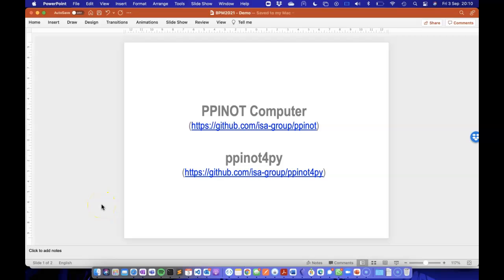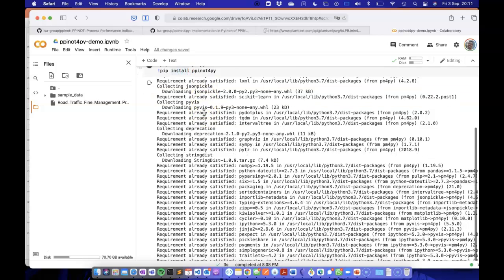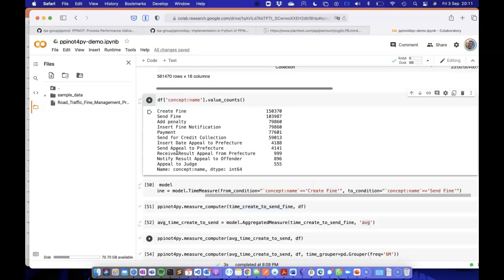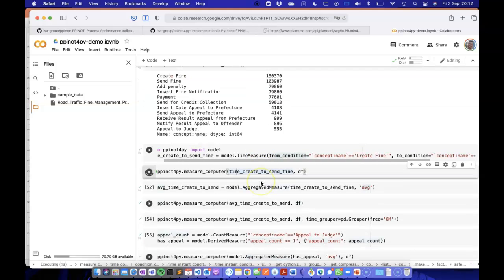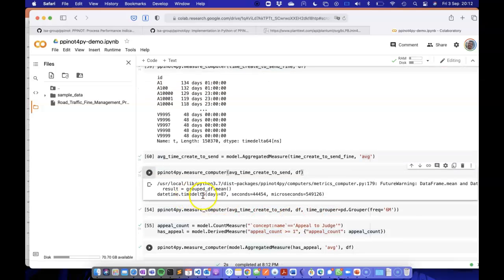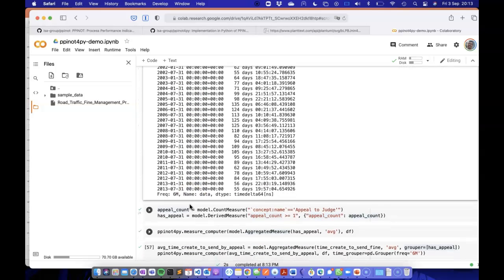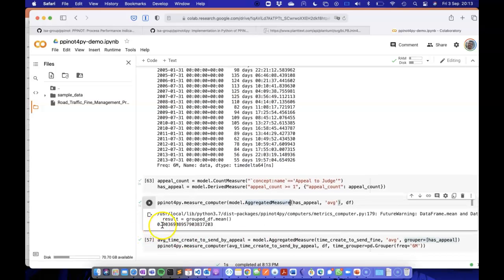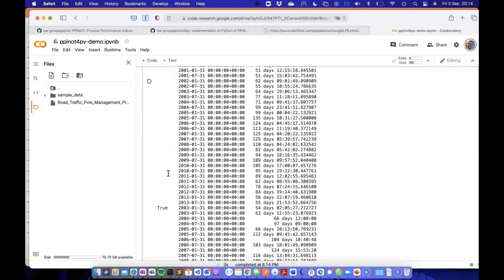Demo ppinot4py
This video shows how PPINOT Computer and ppinot4py work. They both are two libraries that provide alternative implementations to compute process performance indicators.